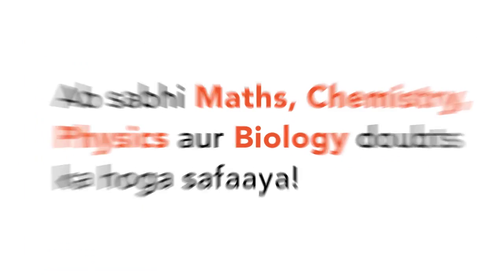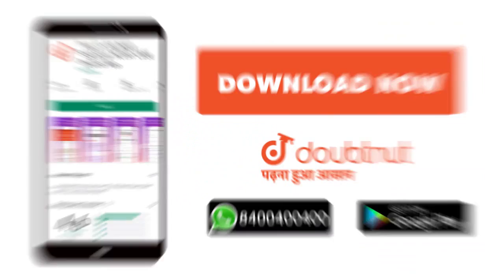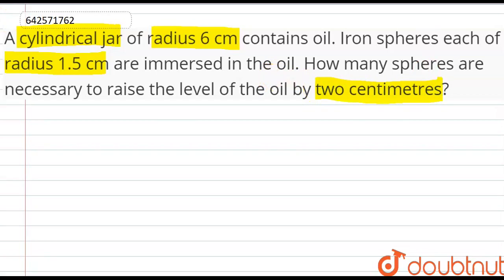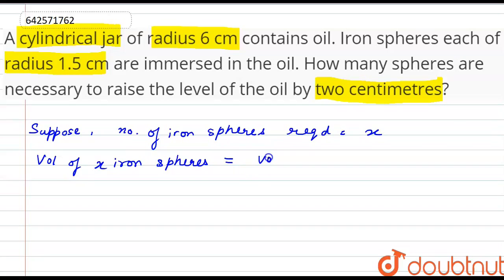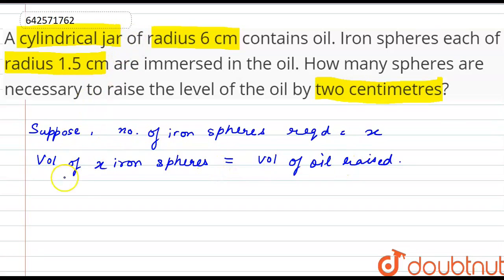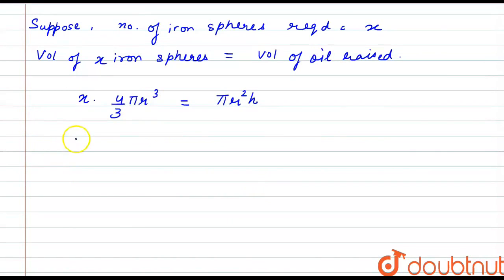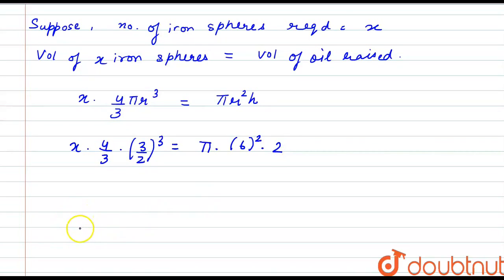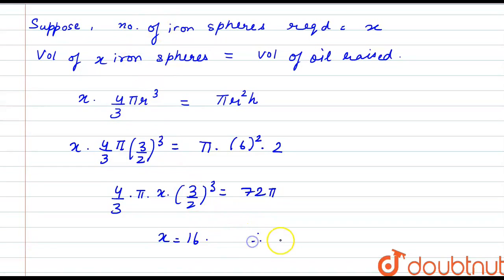A\r\ncylindrical jar of radius 6 cm contains oil. Iron spheres each of radius 1.5\r\ncm are imme...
A\r\ncylindrical jar of radius 6 cm contains oil. Iron spheres each of radius 1.5\r\ncm are immersed in the oil. How many spheres are necessary to raise the level\r\nof the oil by two centimetres?
Class: 10
Subject: MATHS
Chapter: SURFACE AREAS AND VOLUMES
Board:CBSE

👉 Have Any Query? Ask Us.